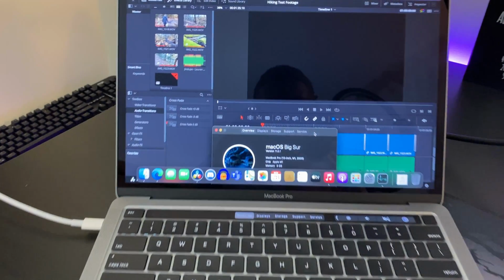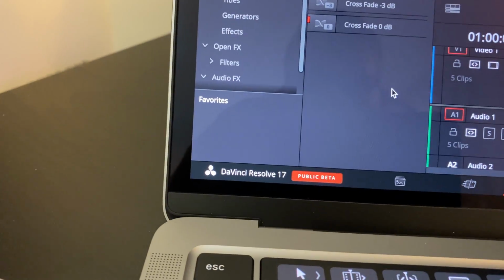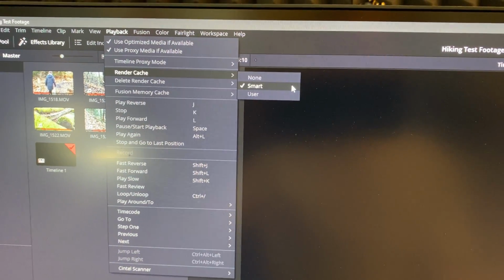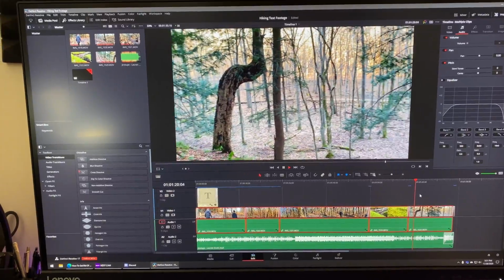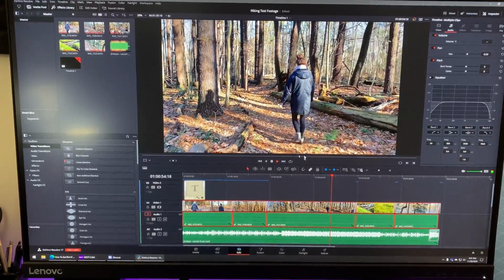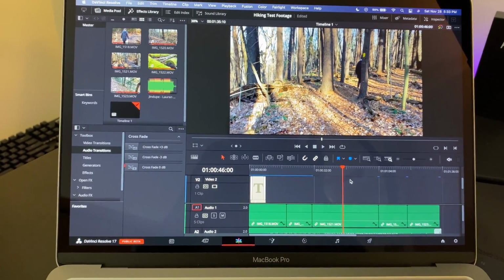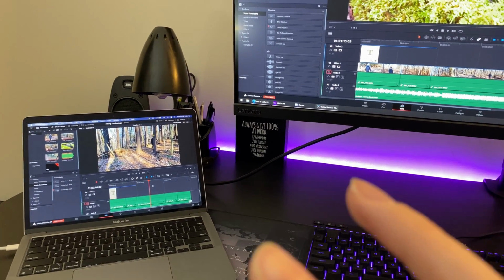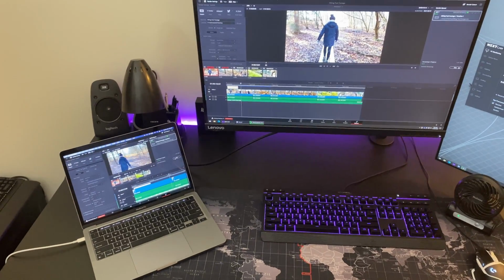M1 MacBook Pro (Base Model) vs. CUSTOM RYZEN 7 3700x PC - DaVinci Resolve 17 4K Performance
How does the new base model MacBook Pro hold up against a custom built PC?  Is 8GB of RAM enough for editing in DaVinci Resolve for the MacBook?  Find out as I compare the two computers with 4K footage in this video.  Like to see more comparisons?

MacBook Pro Specs:
-MacBook Pro (13-inch, M1, 2020)
-CPU: Apple M1
-GPU: Apple M1 (integrated)
-RAM: 8GB
-Storage: 256GB SSD

PC Specs:
-CPU: AMD Ryzen 7 3700x cooled by a Noctua U14S
-GPU: NVidia GeForce GTX 1060 6GB
-Motherboard: GIGABYTE AORUS PRO B550 ATX AM4
-RAM: 16GB 3200Mhz CL16
-Storage: 1TB Crucial P1 NVME, 1TB Caviar Blue HDD, 2TB Seagate Barracuda
-Case: Fractal Design Meshify C ATX Mid-Tower w/ 4 Noctua A15 140mm Fans

0:00 Intro and Background to My Testing
1:00 I am NOT a professional, testing here is for the average joe
1:41 Ryzen PC Performance (General)
2:48 Mac M1 Performance (General)
3:13 Mac M1 Scrubbing
3:21 Ryzen PC Scrubbing
3:39 Mac M1 High Speed Scrubbing
3:51 Ryzen PC High Speed Scrubbing
4:00 Conclusion of Overall Performance
4:31 Export Testing and Conclusions
7:05 Outro, Let me know what you want to see!
7:37 Bonus Footage